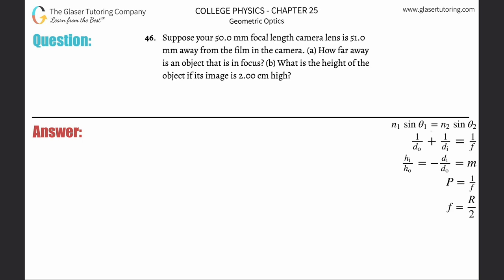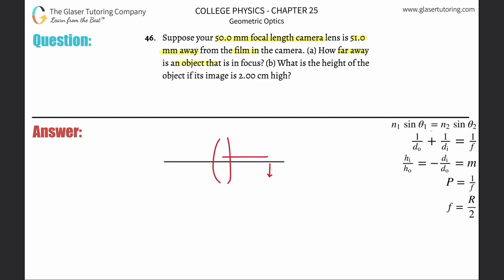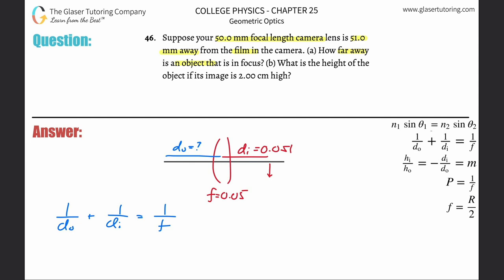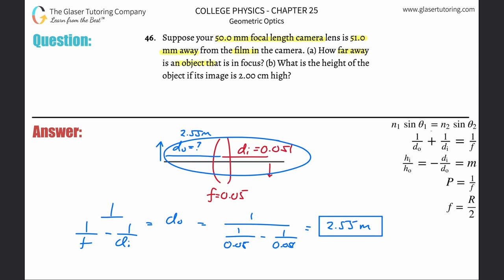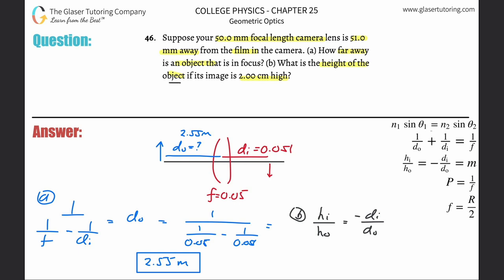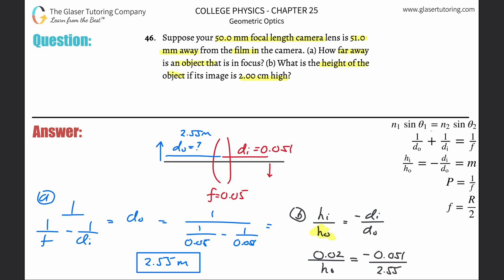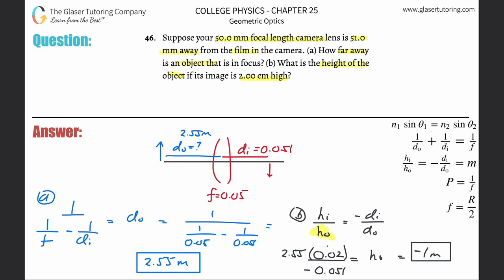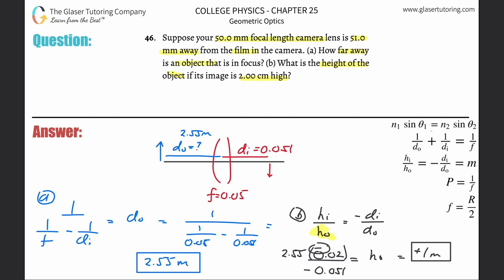25.46 | Suppose your 50.0 mm focal length camera lens is 51.0 mm away from the film in the camera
Suppose your 50.0 mm focal length camera lens is 51.0 mm away from the film in the camera. (a) How far away is an object that is in focus? (b) What is the height of the object if its image is 2.00 cm high?